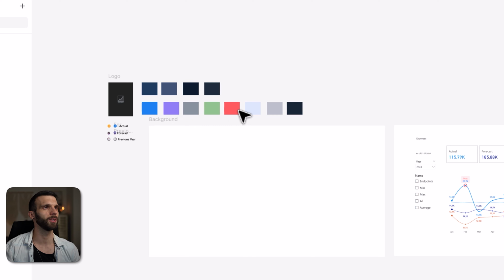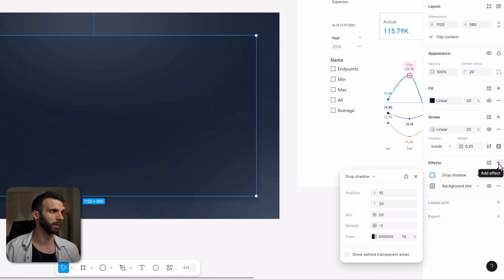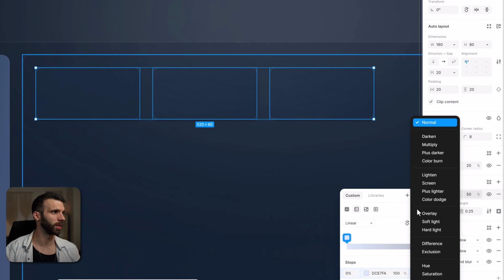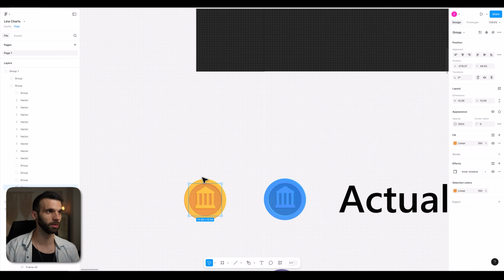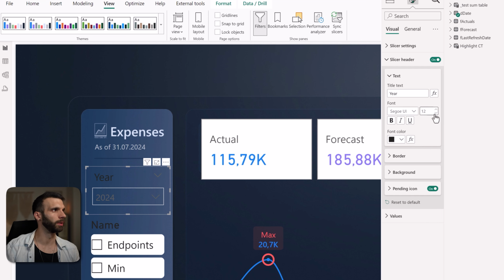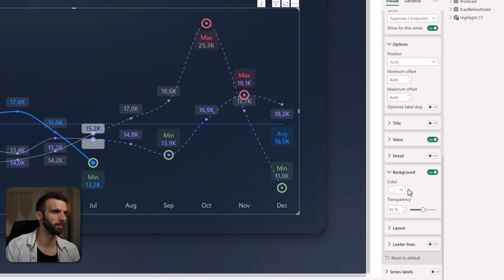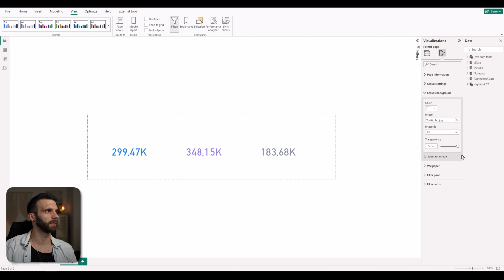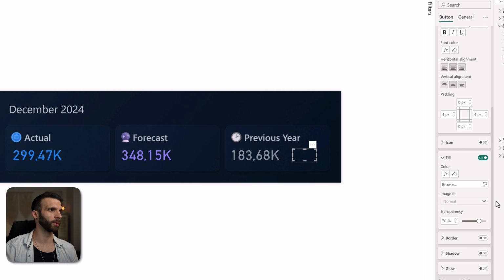Build Line Charts in Power BI Like a PRO - Part 2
DataCamp Power BI Fundamentals Learning Track

📃 I was experimenting with the line chart markers and built this dashboard here. I wanted to create some customization options to show different markers depending on the selection

▬ Timestamps ▬▬▬▬▬▬▬▬▬▬▬
00:00 Intro
00:12 Background in Figma
09:34 KPI Card Slots
11:10 Sidebar Title
13:50 KPI Card Headers
18:54 Export & Import in Power BI
20:41 Format Sidebar
25:14 Format KPI Cards
25:45 Format Line Chart
28:10 Tooltip
32:17 Max-Min Labels
36:56 Finished Dashboard